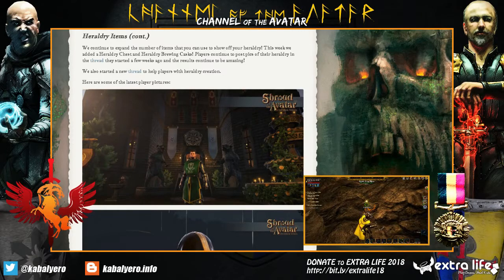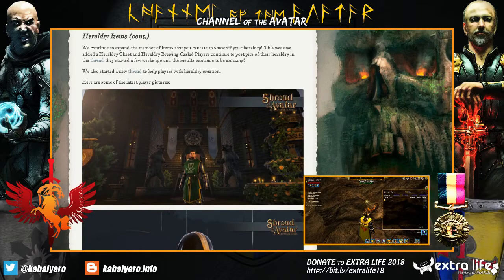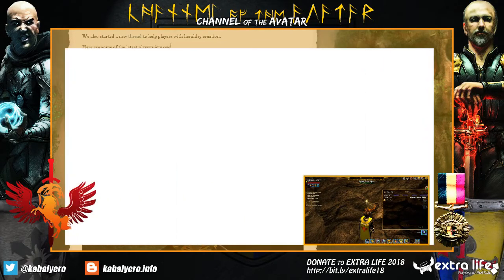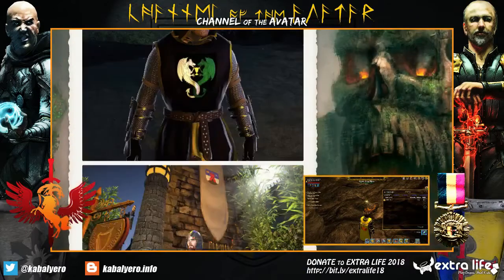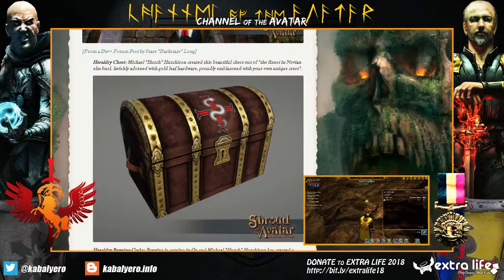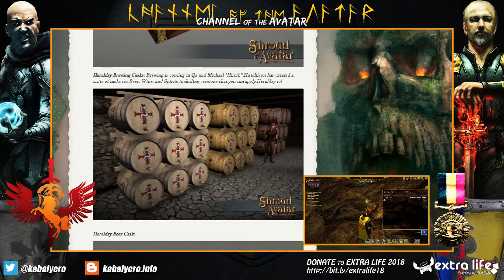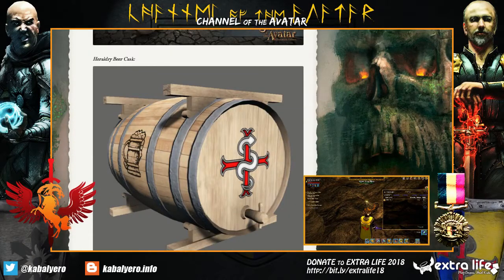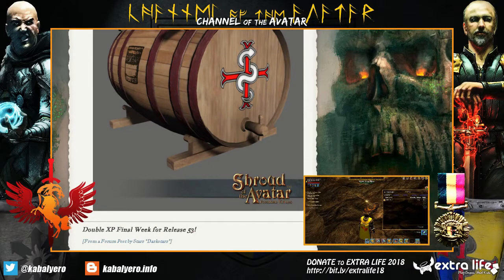Avatar's Update #278 • New Heraldry Items • Heraldry Chest & Brewing Casks • Shroud Of The Avatar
Avatar's Update #278, going through the post about the new Heraldry items like the Heraldry Chest and Heraldry Brewing Casks in Shroud of the Avatar.

Thanks! (ღ˘⌣˘ღ)

► About Shroud of the Avatar

Shroud of the Avatar: Forsaken Virtues is a fantasy RPG that combines a single player narrative with a sandbox MMO created by a team that includes: Richard “Lord British” Garriott the creator of the Ultima series, Starr Long the Director of Ultima Online, and Tracy Hickman the author of Dragonlance.

► Shroud of the Avatar Related Links & Resources

► Music

► My Links

► My 6 Year Old Gaming Rig

Processor: AMD Phenom II X6 1055T
RAM: 8 GB
Video Card: AMD Radeon HD 5700
Mouse: Razer Deathadder
Speakers: Creative SBS A50
Keyboard: A4Tech KBS-720
Headset: E-Wave A30

► My Internet Access

Provider: PLDT
Upload: 21 mbps